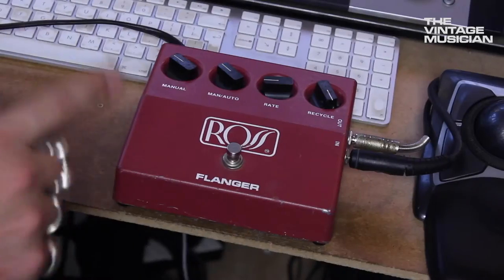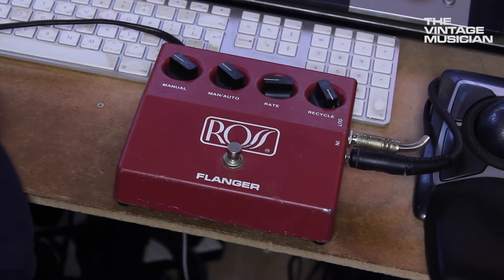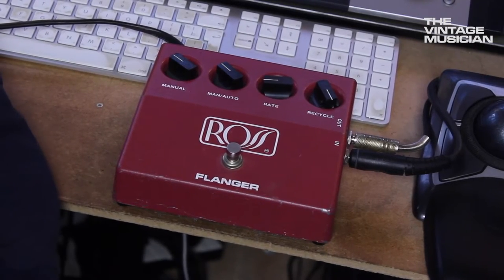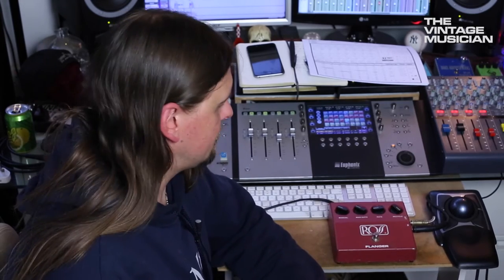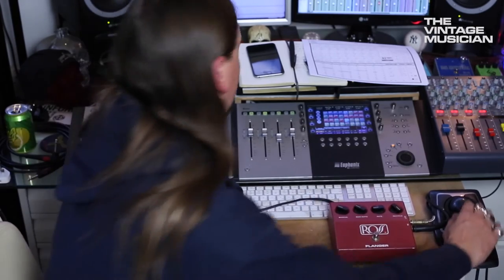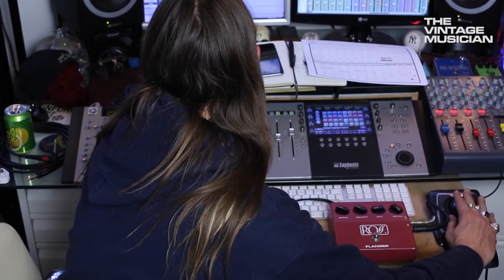The Ross Flanger - Jet Engine Sonic Qualities for Guitar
The Ross Flanger was introduced in the mid 70s to give guitarists a flange sound with 'dive-bomb' qualities.

The Vintage Musician gives musicians insights on old school gear, techniques and new school approaches.

Wes Maebe's clients have included UB40, Gabrielle Aplin, Elliott Randall, Ann Peebles, Sting, Alexandra Burke, Melanie C, Chaka Khan, Robert Plant and Cat Stevens.